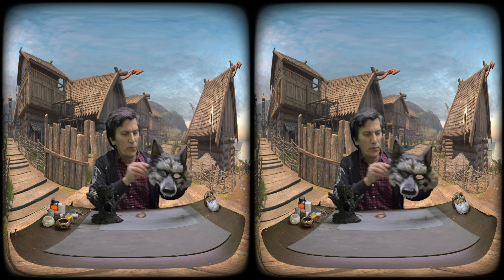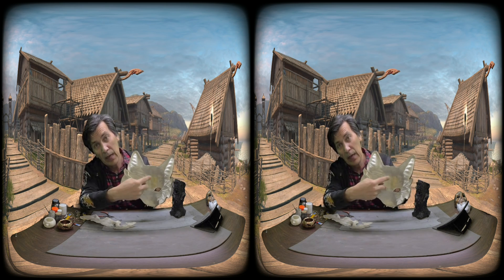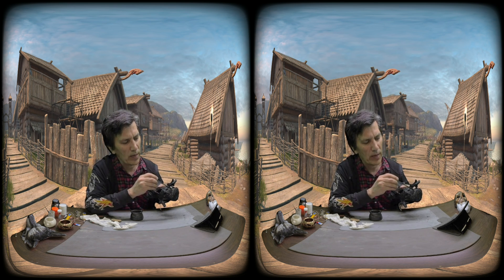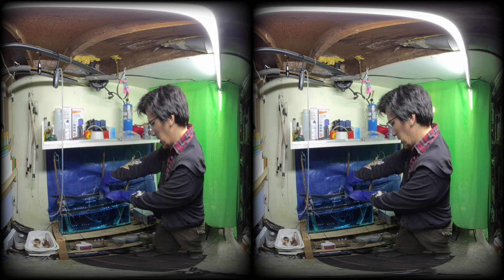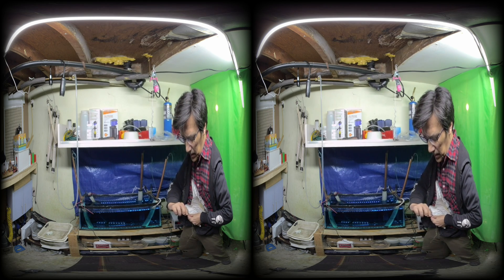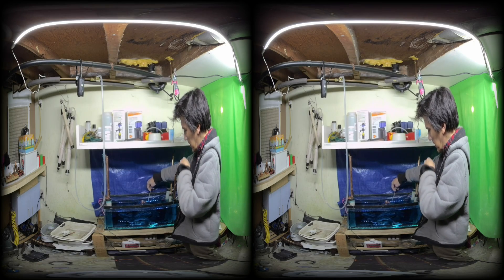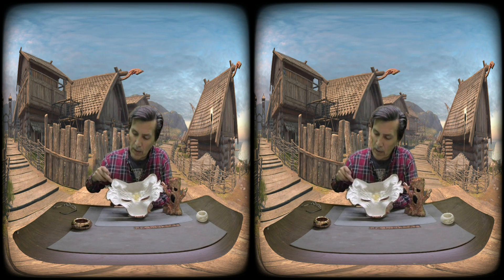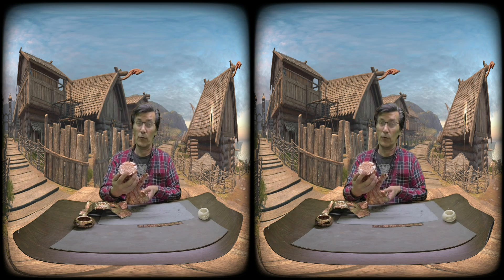Making a Copper Wolf Mask and Tree Sculpture using Electroforming - VR180 Mixed-Reality with Unity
This is a stereoscopic process video using the Unity game engine and a 5.7K VR180 camera.
This is a process video exploring the use and application of Copper Electroforming. Its application can vary from artist to artist. I use copper electroforming to transform 3D printed objects to Copper. This process can be used to make copper sculptures, structures, and most importantly, rapid prototypes. This video covers some of the techniques I use within a very limited environment.

Transforming a plastic Wolf Mask into a Copper Wolf Mask.

Transforming a Tree Sculpture into a Copper Sculpture.

Electroforming is the process of using electricity to move metal ions from an anode to a cathode. Basically, it's a giant vat of acid consisting of Copper Sulfate, Battery Acid, Water, and proprietary chemicals.

Copper Anodes are placed in the solution along with the cathode, in this case a Mask and a Sculpture.

A Positive current is applied to the Anode, with the negative (ground) connected to the cathode, the mask.

Current applied forces copper ions that have been dissolved into the tank solution to be transferred to the mask.

This video briefly examines the process of applying wiring and conductive paint to a Mask and Sculpture, the before and after process of the electroforming process, and some of the finishing to improve the aesthetic of the final form.

Mixed-Reality Notes:

Stereoscopic Media presentations are an innovative way of providing in-person training, off site.

With limited studio space (92 sq.ft.), a simple green drop screen was applied (can see in video) and keyed out in post production.

I utilized Unity to create a virtual environment and rendered a stereoscopic video with the same IDP as my video camera.  With consideration to the approximate scale of the virtual environment and height of the virtual camera in relation to the IDP camera.

Video was composited using Davinci Resolve and Fusion. The Fusion Delta Keyer was optimized slightly from previous videos. This resulted in a significant quality gain, as the expense of my hardware. It took 18 hours to render this 5.7K video with a runtime of 13 minutes. The 710p monitor renders at 2.5 fps. Editing is an extremely slow process.

My next process video will use another virtual environment from the Unity collection.